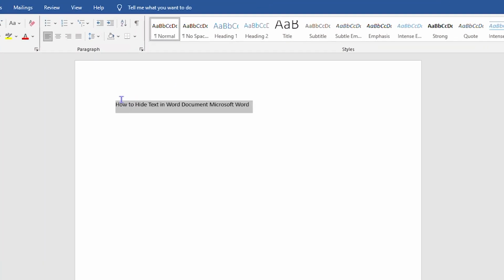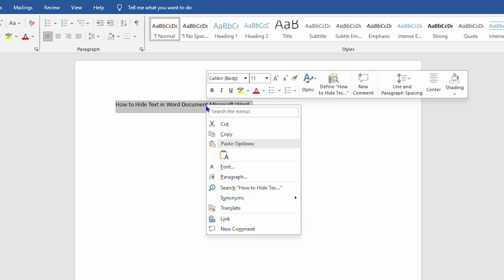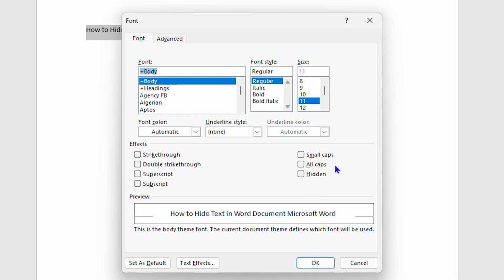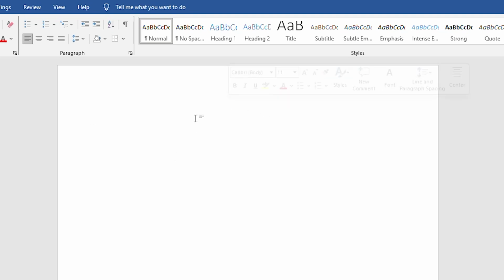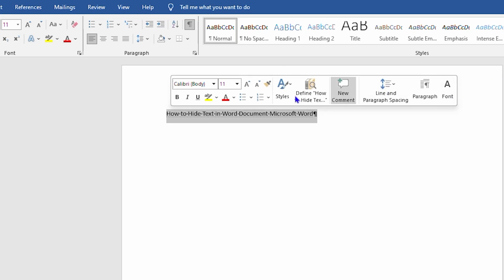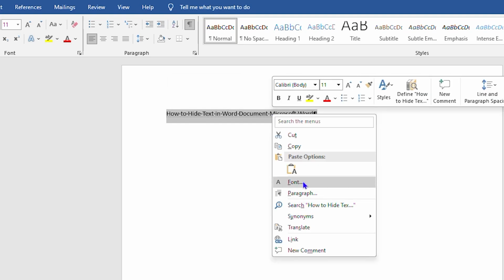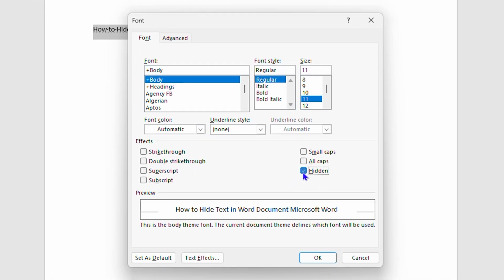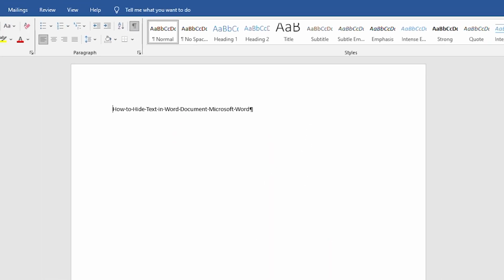How to Hide/Unhide Text in Word Document (Microsoft Word)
In this tutorial, I show you How to Hide/Unhide Text in Word Document (Microsoft Word)